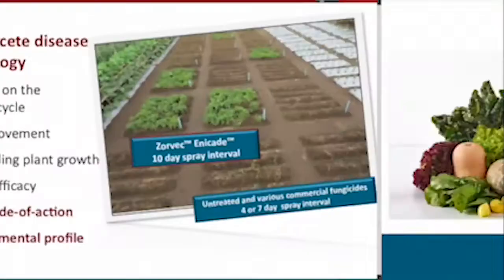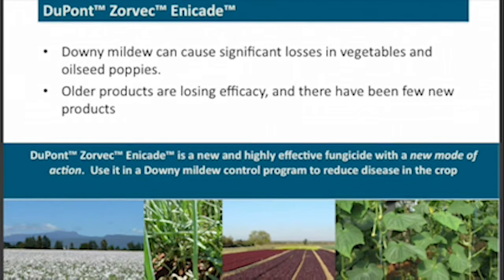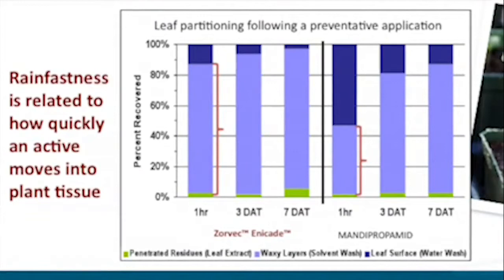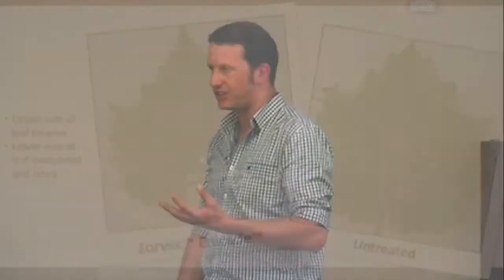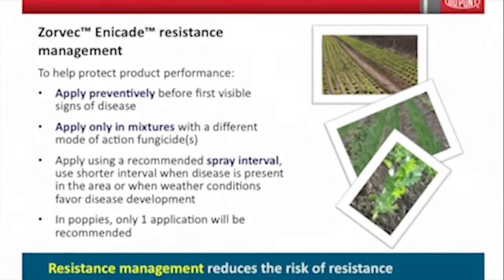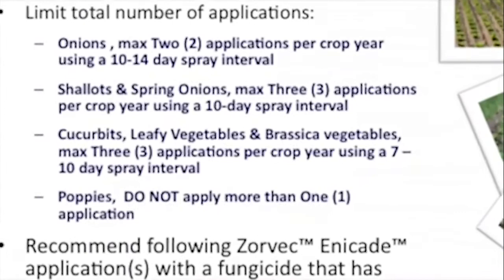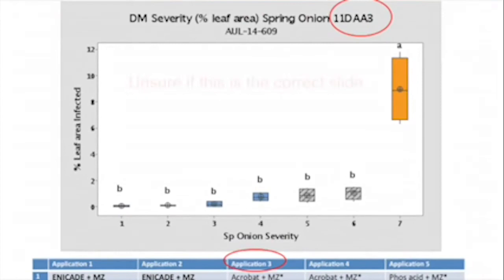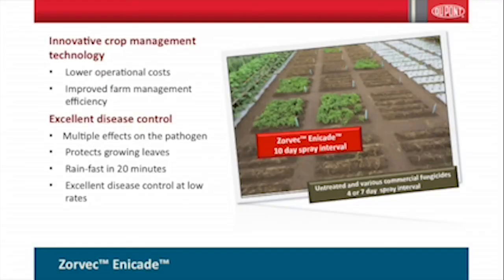An introduction to Zorvec Enicade and it’s efficacy on Downy Mildew